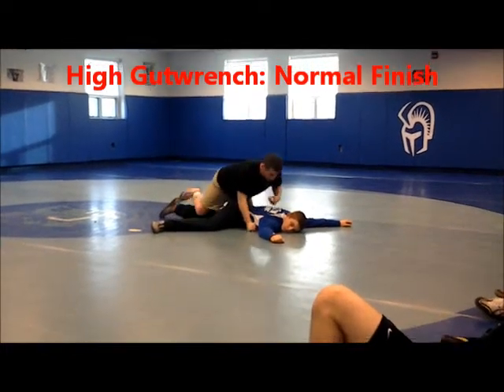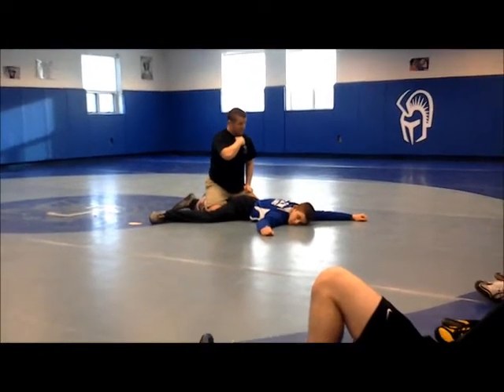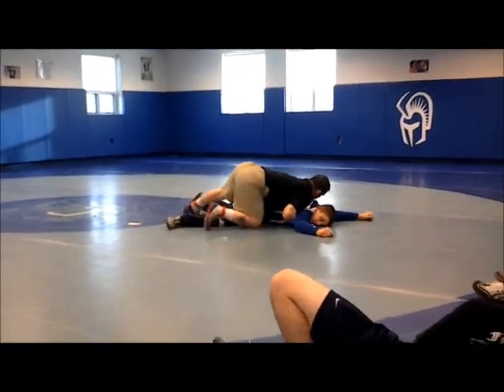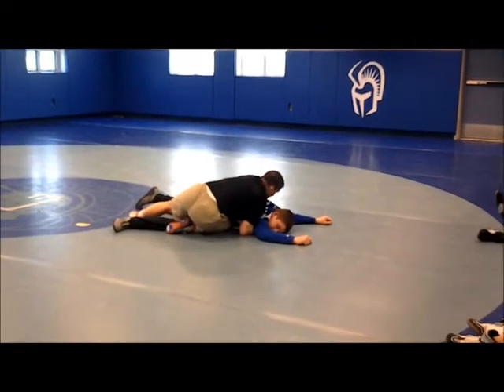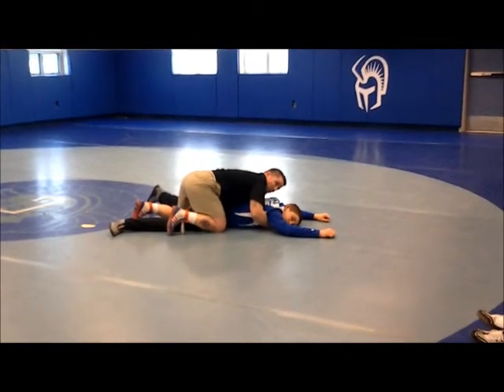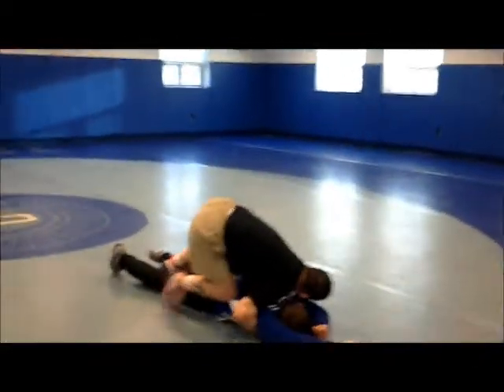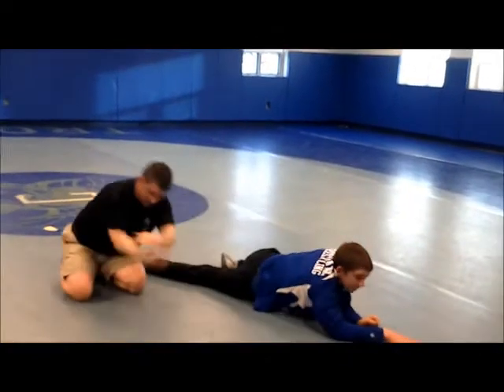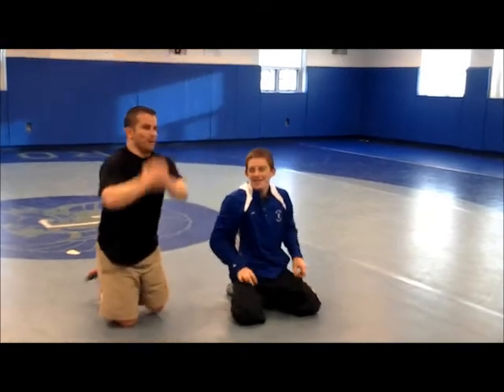B8 High Gutwrench Normal Finish